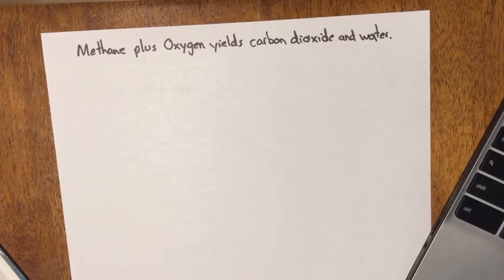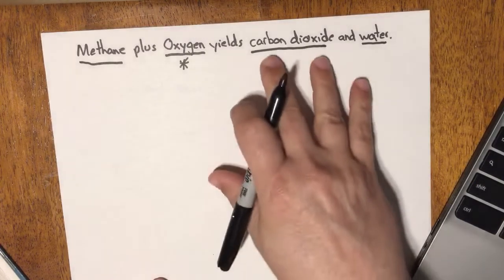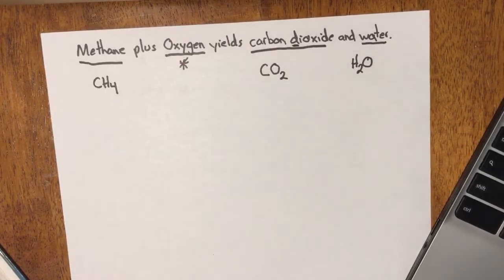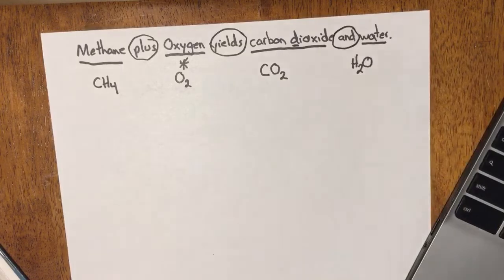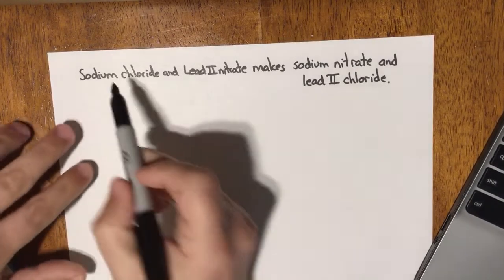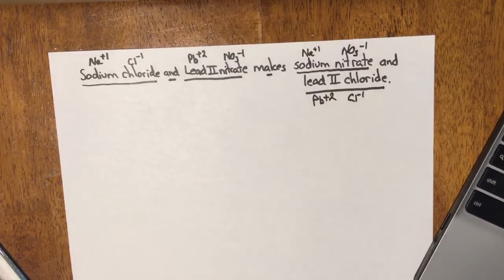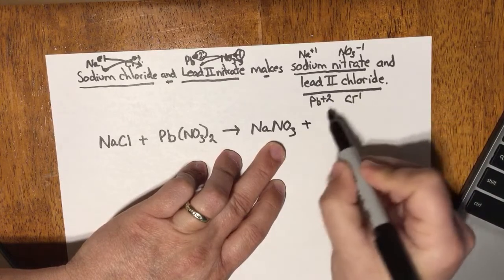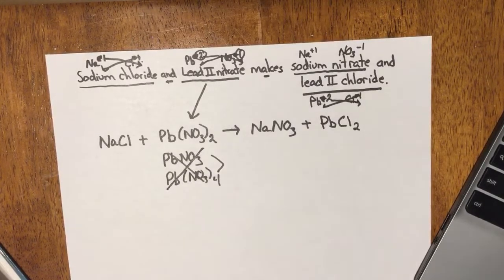Ch 8 Sample Problem Word Equation to Formula Equation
Word Equations to Formula Equations